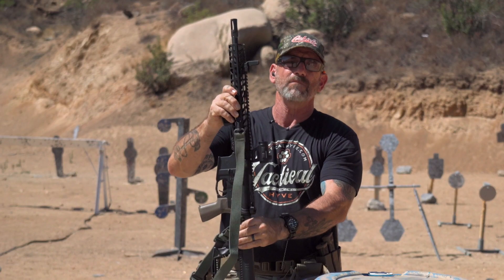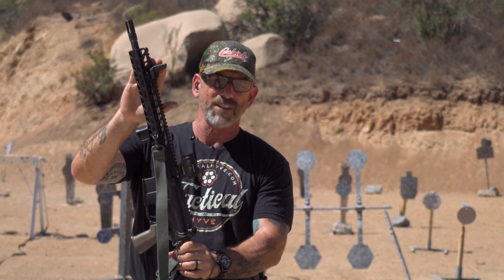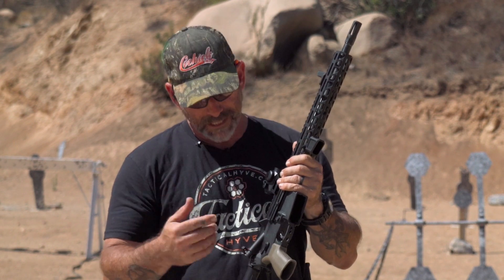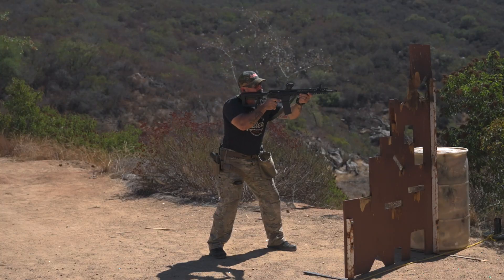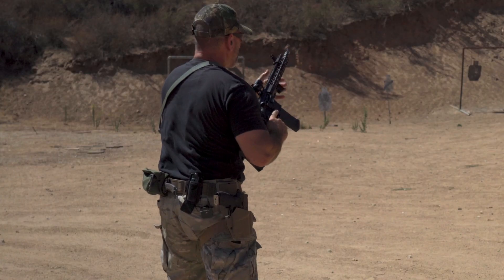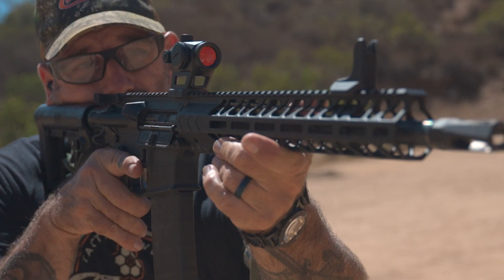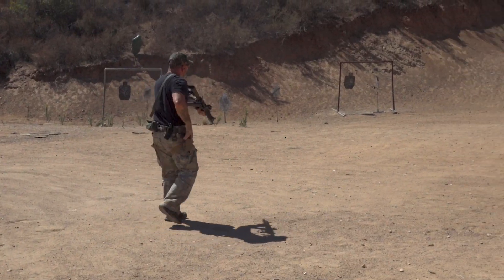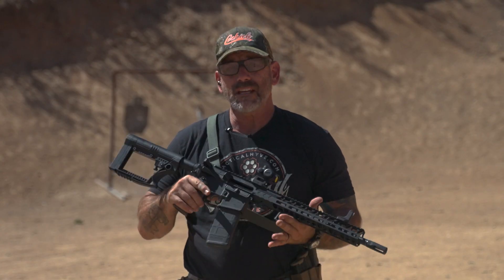High Value TacPack Rifle Build (Part 2) with Navy SEAL "Coch"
Retired Navy SEALs "Coch" takes the rifle he's put together with parts provided by TacPack and gives his feedback on them after a session at the range.